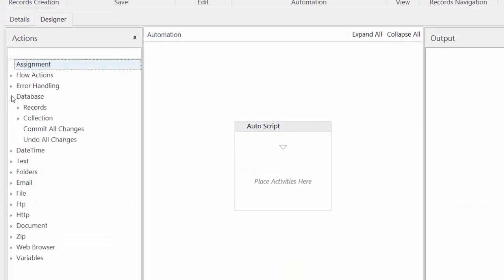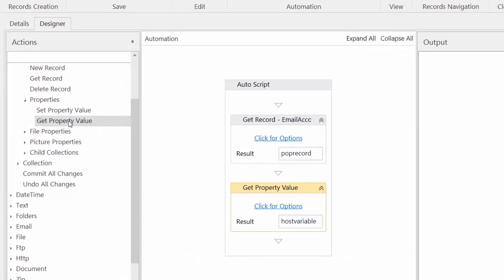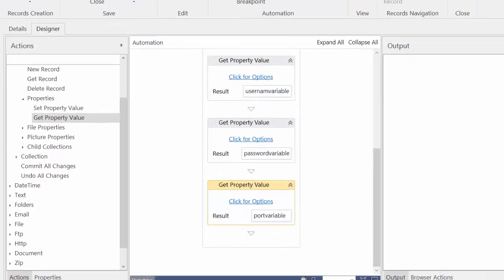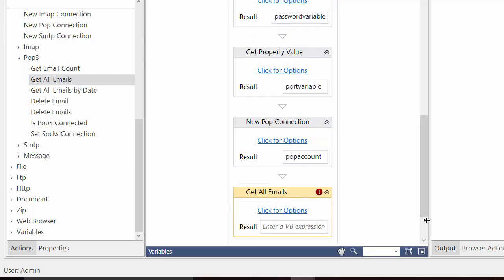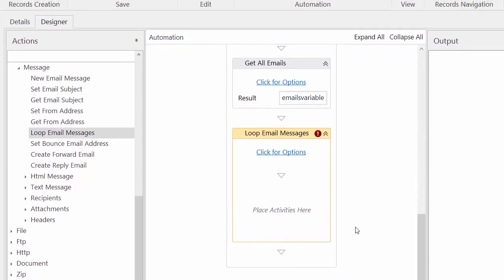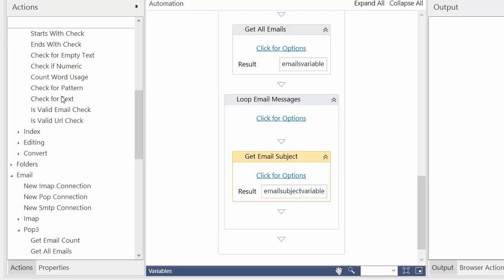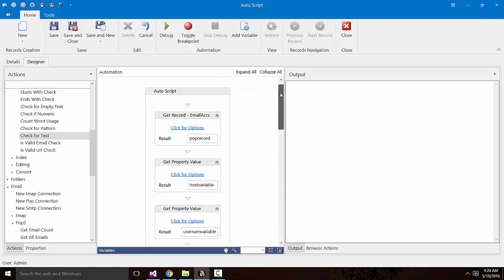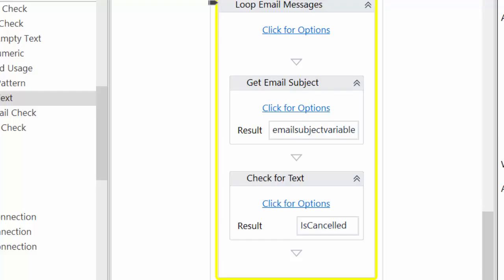Getting Emails using Pop3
Automation Getting emails with POP3